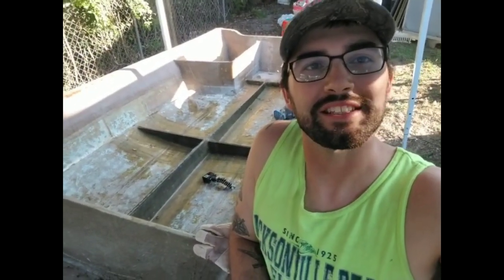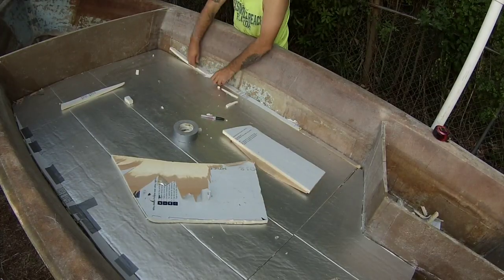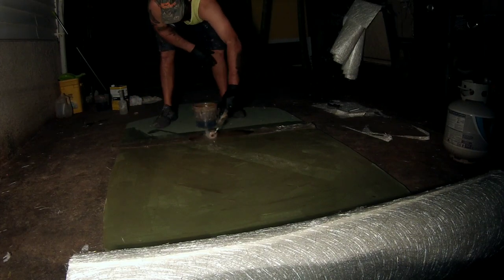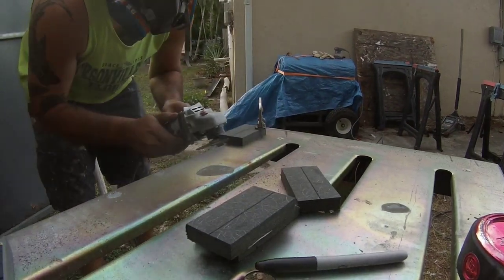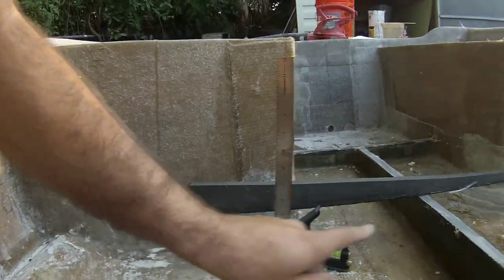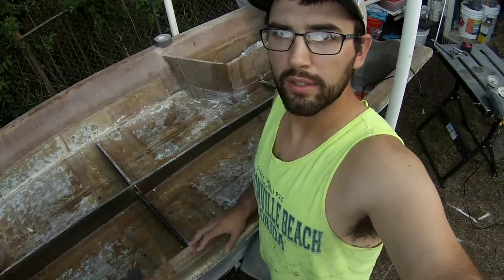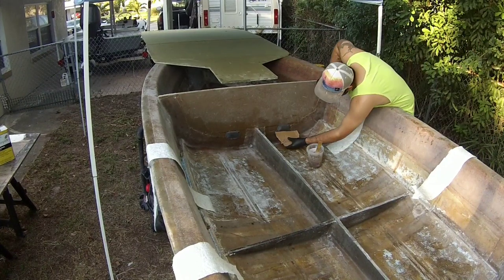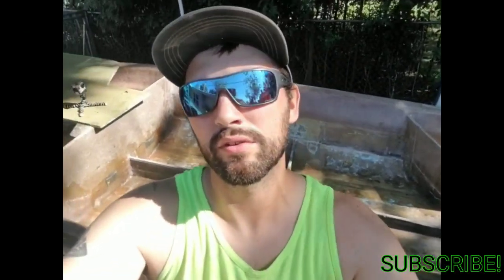DIY FIBERGLASS BOAT BUILD (Divinecell floor installation) PART 7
In part 7 I go in depth fiberglassing my floor into my project skiff.